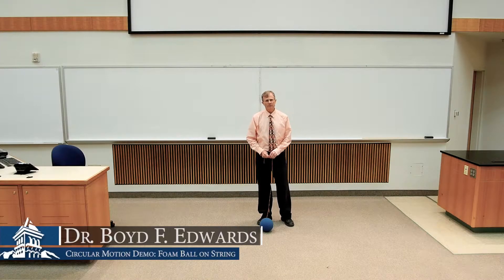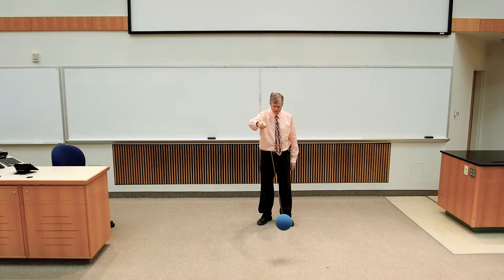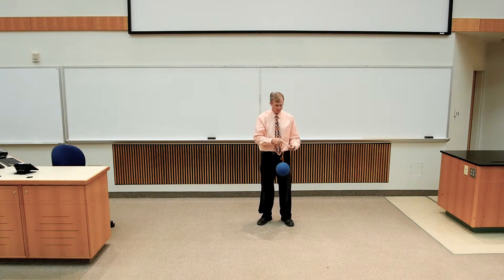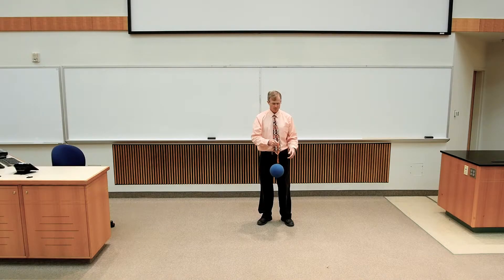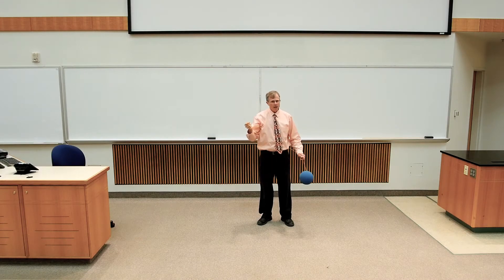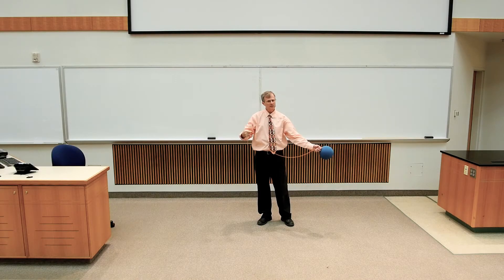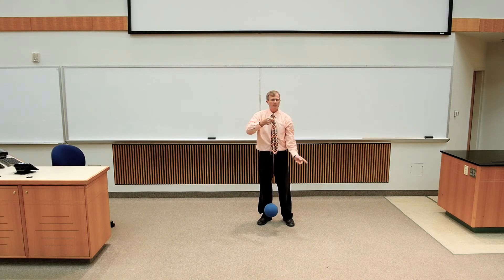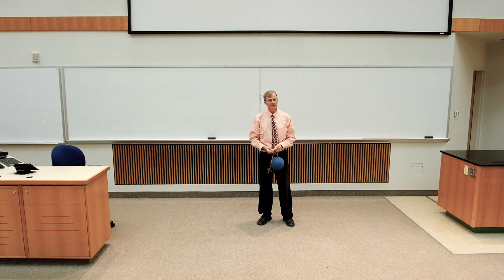Circular Motion Demo: Foam Ball on String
This is a demonstration of uniform and nonuniform circular motion using a foam ball on a string.